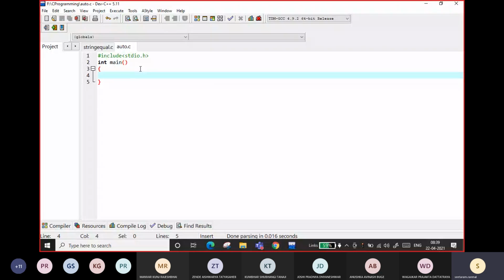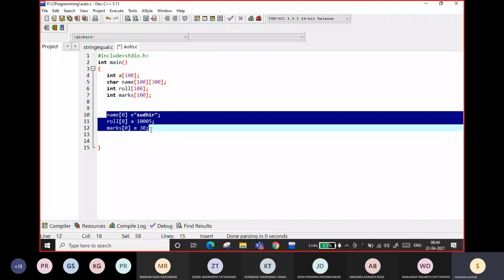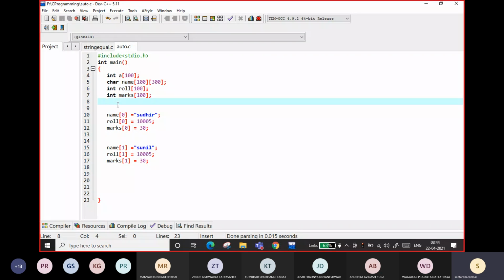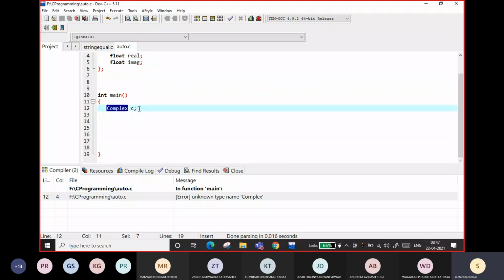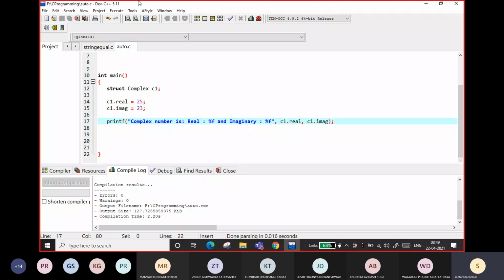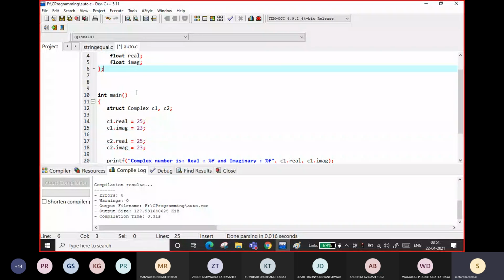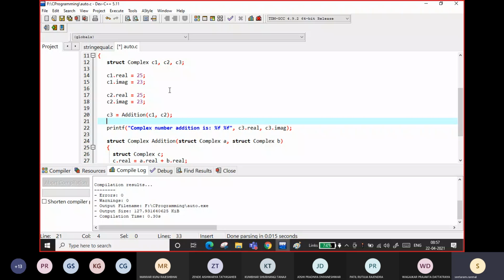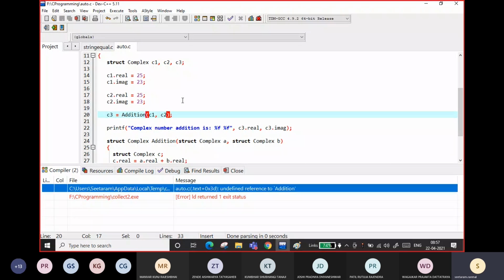C programming Structures 01